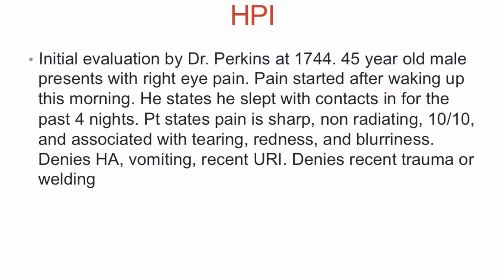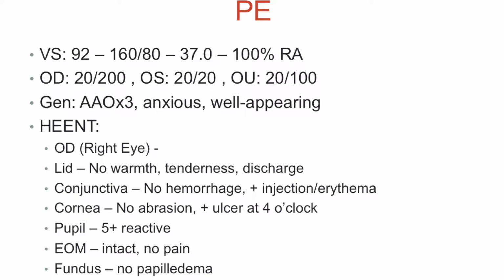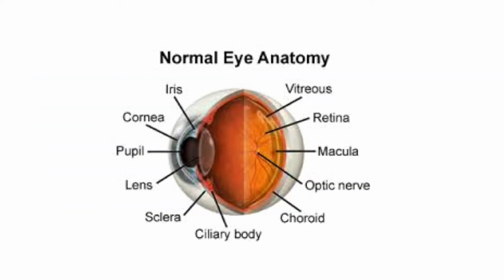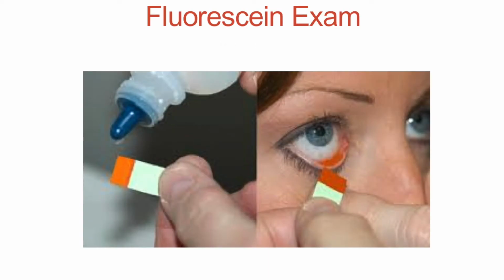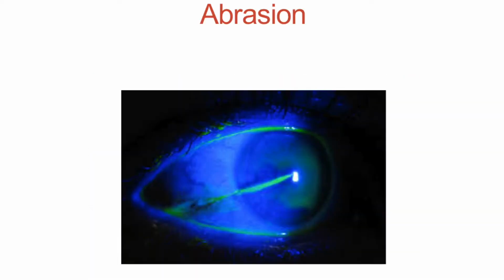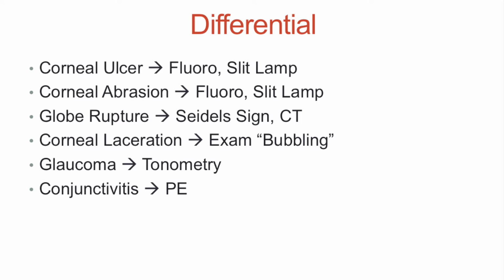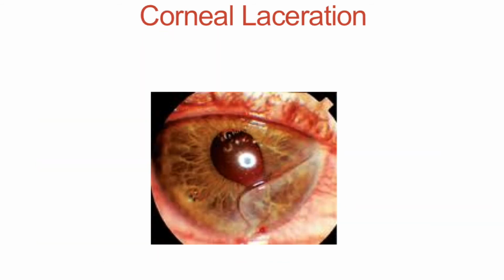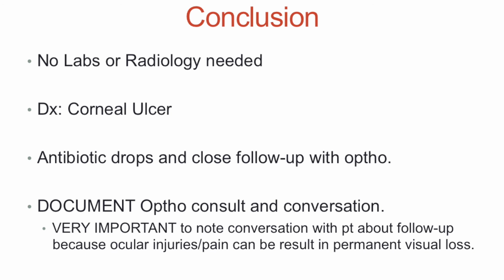Eye pain IscribeMD